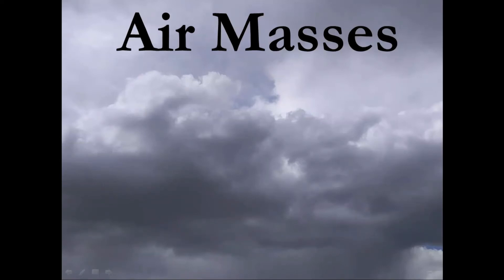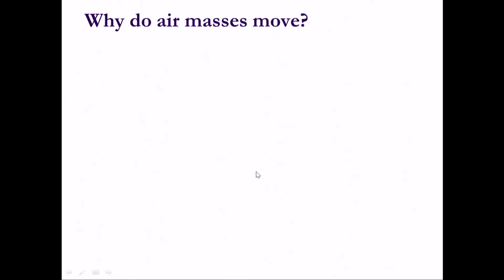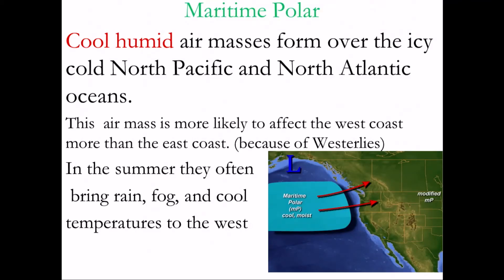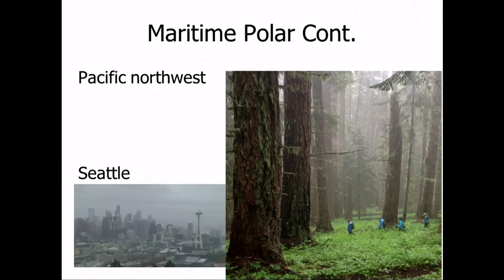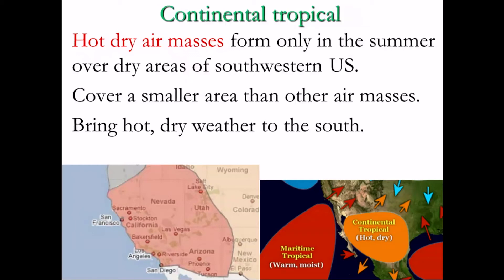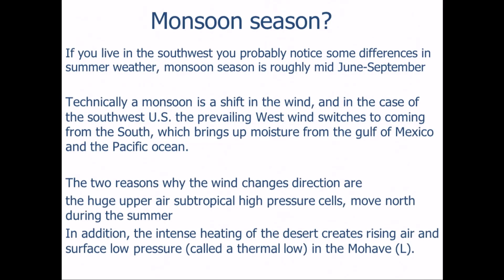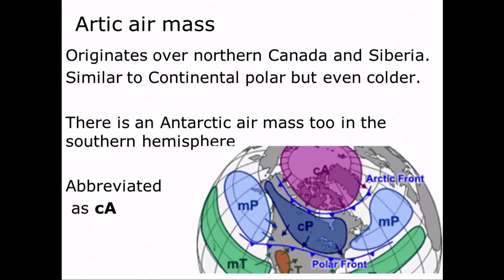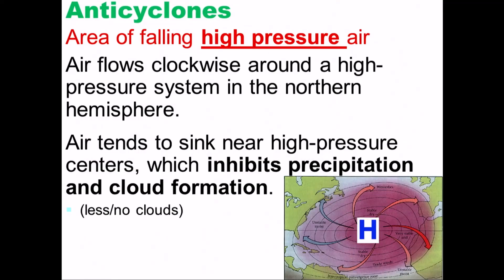Types of Air Masses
Learn about the five types of air masses in this video and where they are in North America. I also talk a little about High and Low pressure systems.
The types of air masses covered are
Continental Polar
Continental Tropical
Maritime Tropical
Maritime Polar
Artic